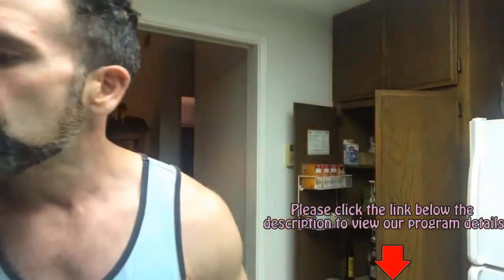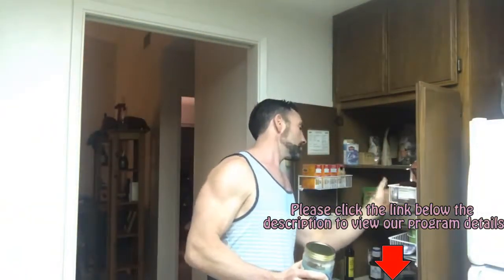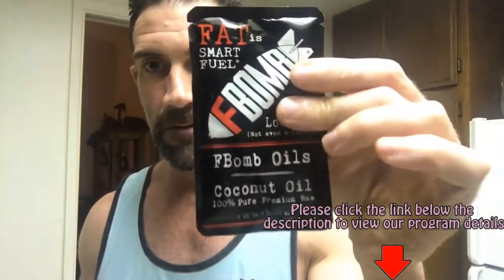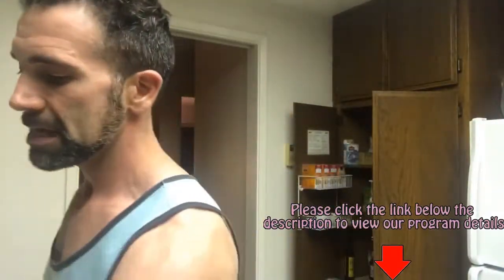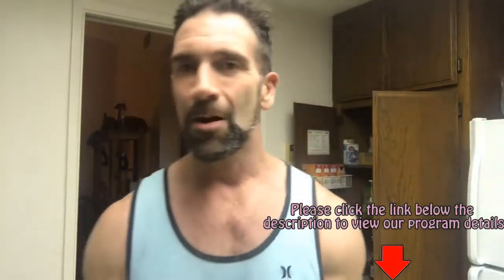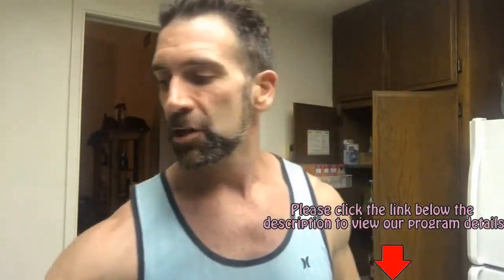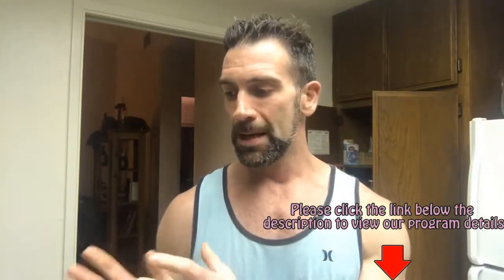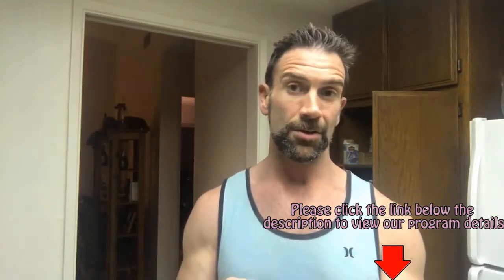How To Get Into Ketosis FAST! kickstart2019 keto diet uk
► The Next Big Paleo Offer! Epic Conversions And Upsells